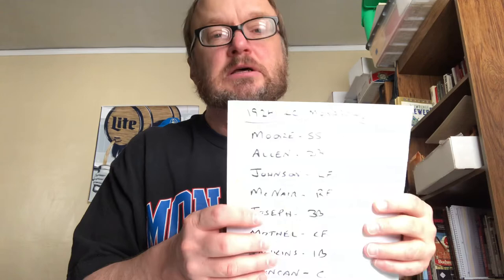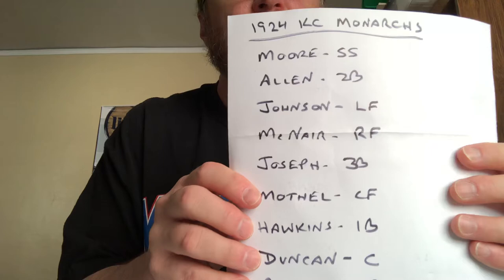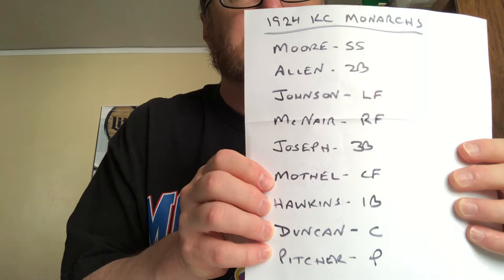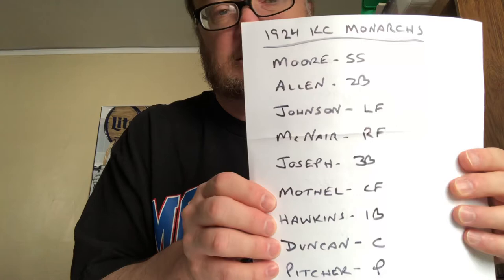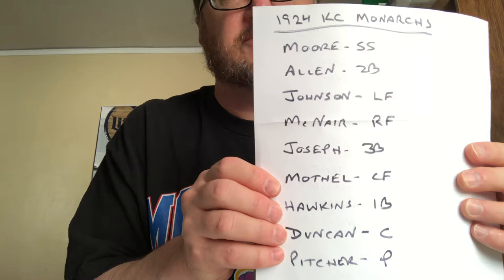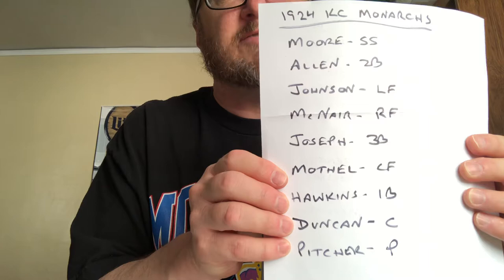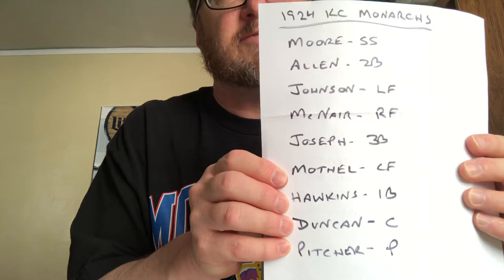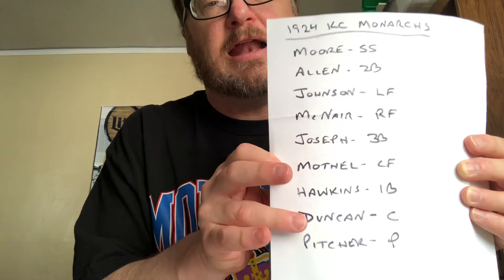Pine Tar Baseball 1924 Kansas City Monarchs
The fifth preview video of the Pine Tar Baseball Negro Leagues Great Teams Set.  Find out more about this exciting Kickstarter honoring Negro Leagues Baseball
Find out more about Pine Tar Baseball at ttlbaseballgame.com.  Would you like a FREE Negro Leagues World Series Champion?  Thanks!